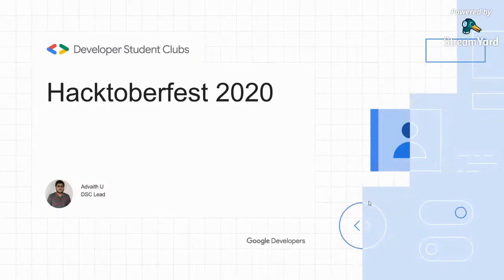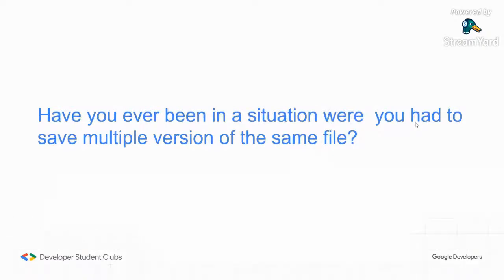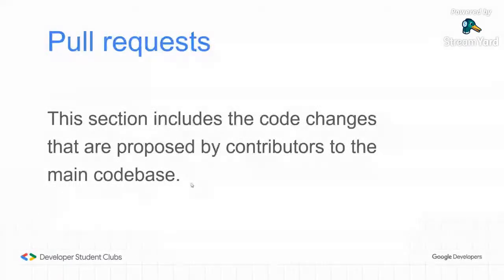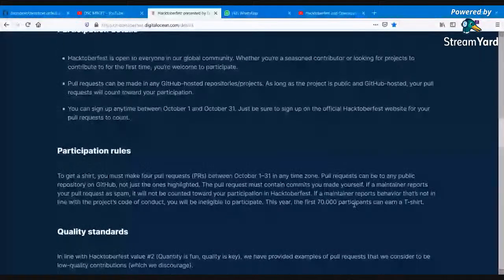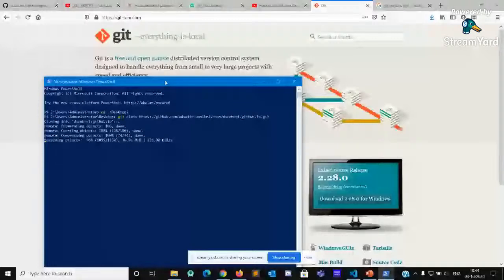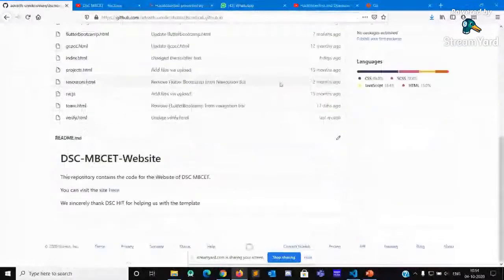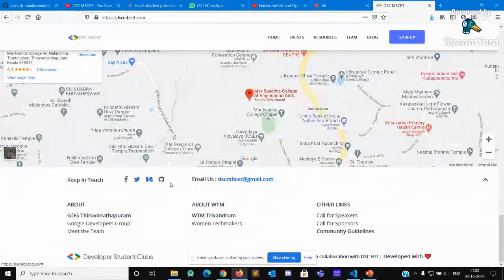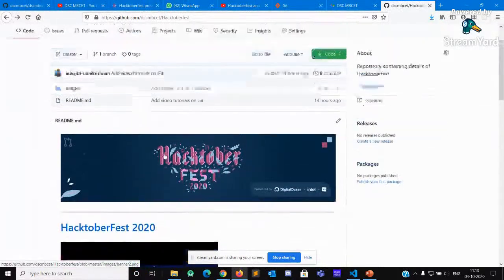Hacktoberfest and Opensource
Introduction to opensource and Hacktoberfest.